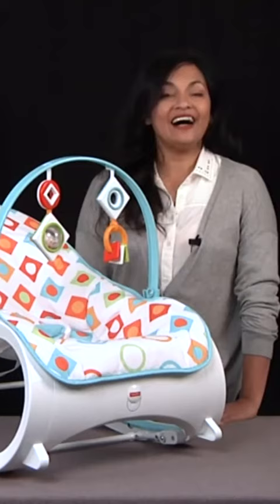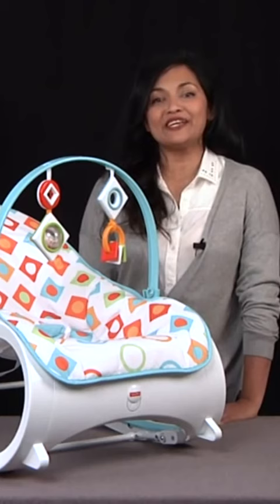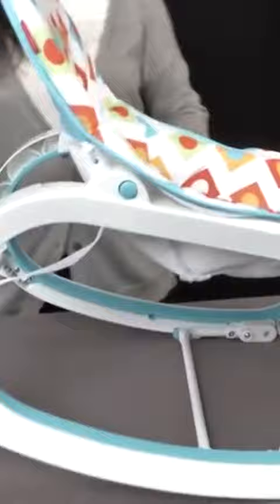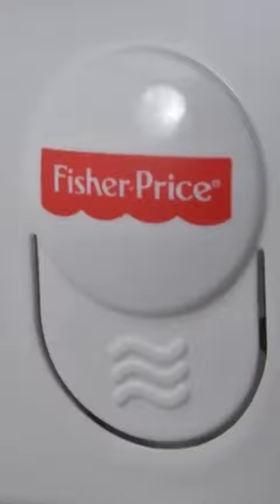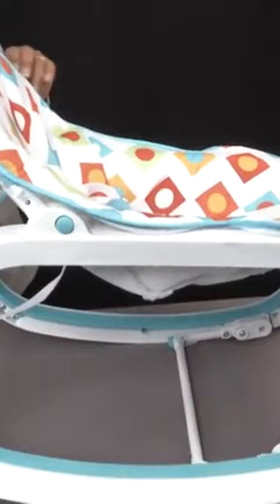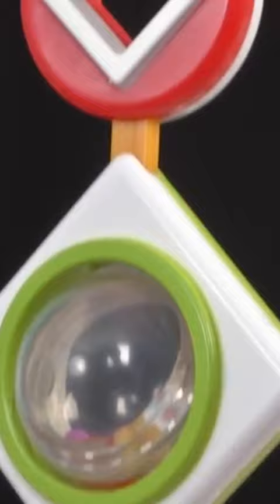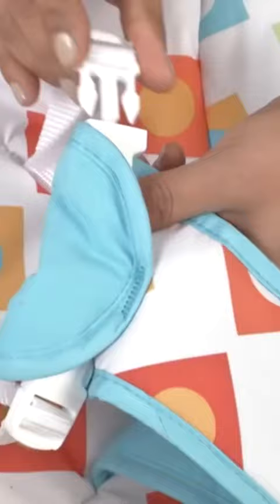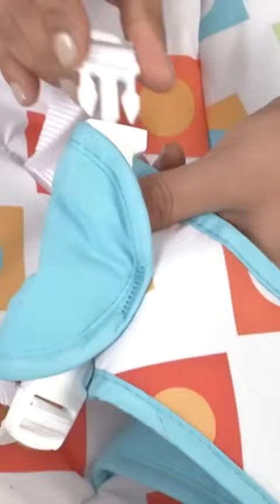Fisher Price Infant to Toddler Rocker Windmill, portable baby seat and rocking chair